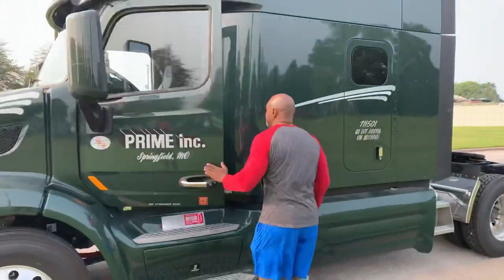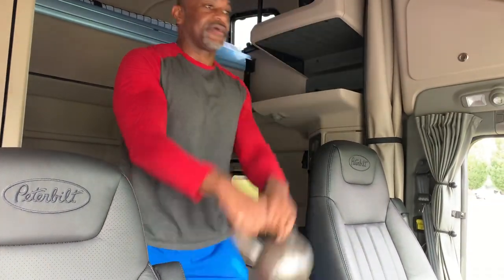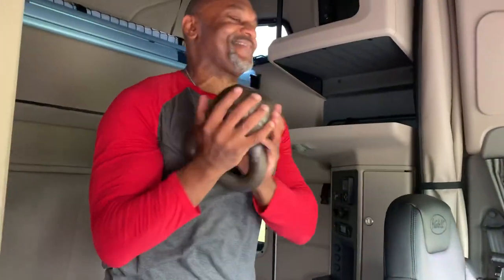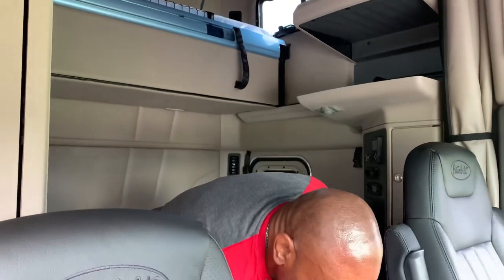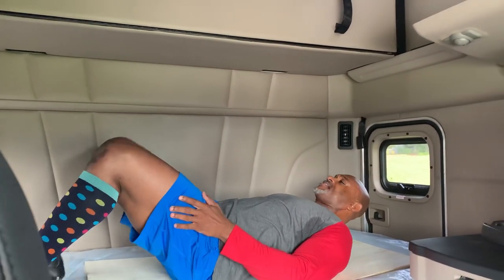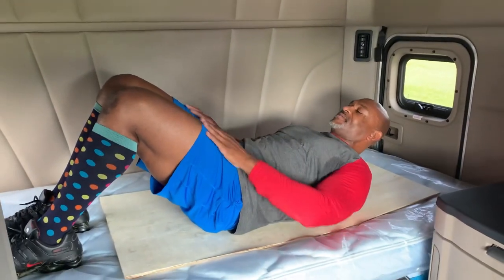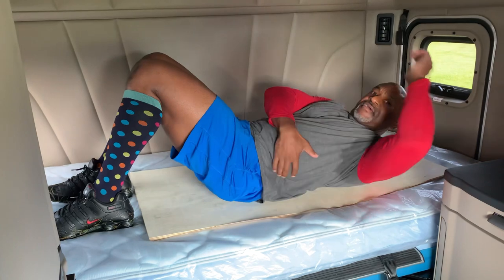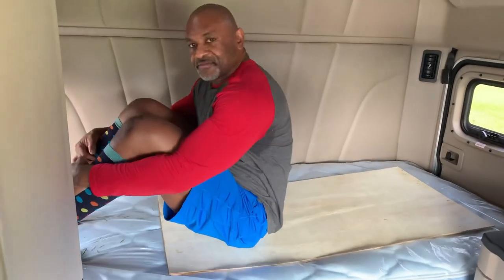Workout in a 2021 Peterbilt Truck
We’re sharing 5 videos this week in our new Truck Driver Fitness series featuring Prime Driver Kenyetta Wells. In this video, Kenyetta shows you several workout moves that are possible inside your own truck and specifically a 2021 Peterbilt truck model from the Prime Inc fleet.

Learn more about Driver Health & Fitness (free program for Prime Inc Drivers)